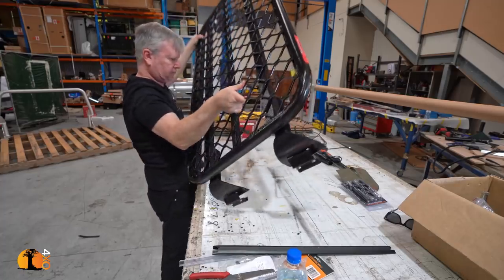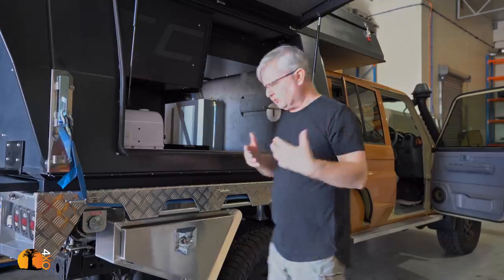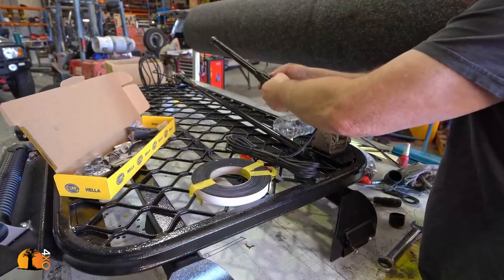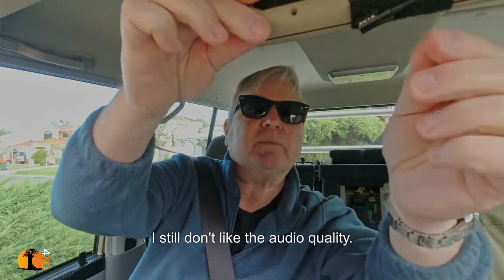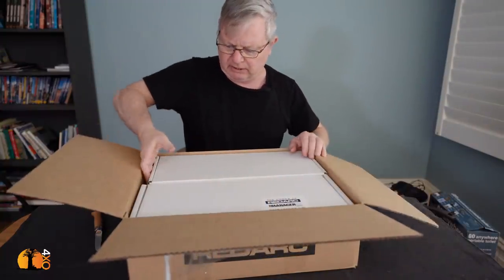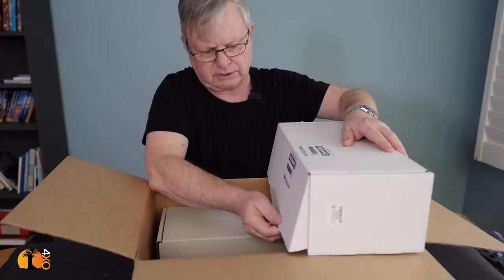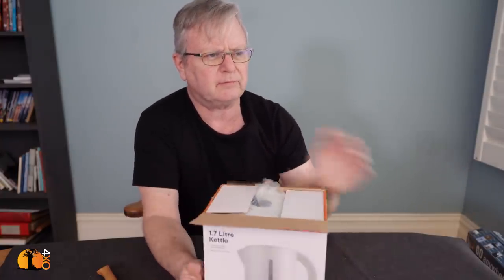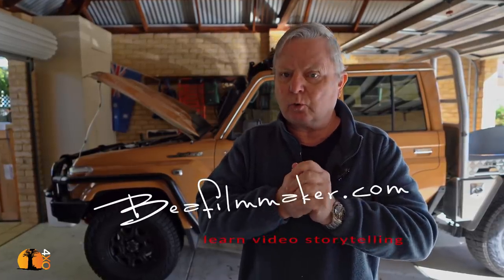Roof-rack build, camper stuff and unboxing fest.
I complete and fit the roof rack, consider how the camper will work, and unbox some kit ready for fitting into the camper.

4xOverland is the world's largest global 4WD adventure off-road motoring channel. Established in 1996, it is hosted by well known 4x4 writer, explorer and filmmaker, Andrew St Pierre White.